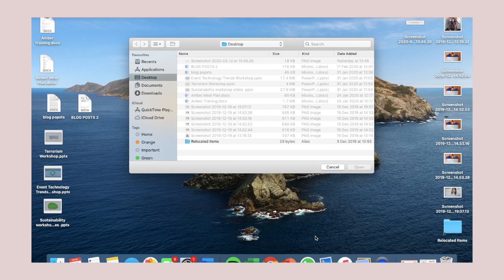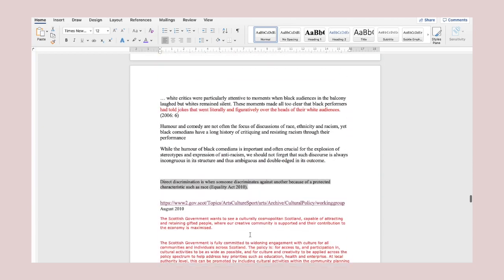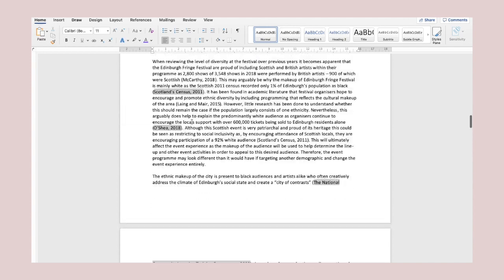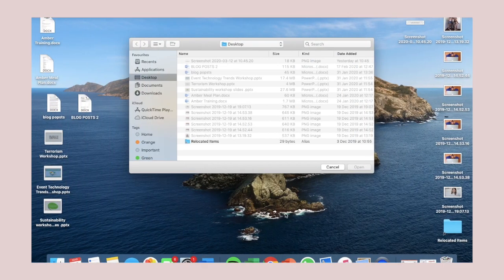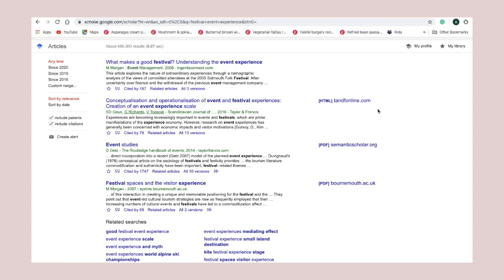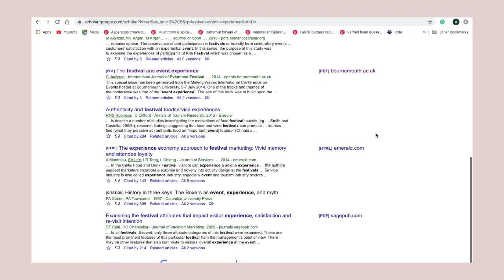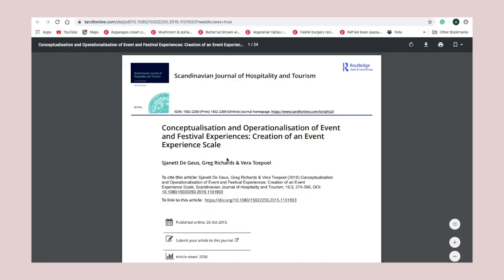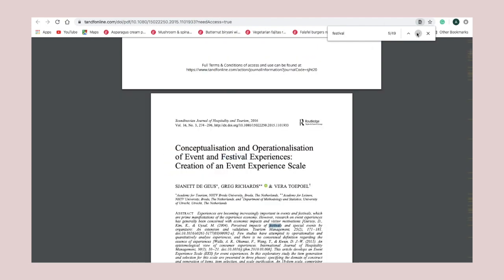STUDY WITH ME | essay + research tips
Study with me! I have 3 essays due over the next 3 weeks so safe to say deadline stress has well and truly set in. Study with me whilst I share some tips and tricks on the best ways to research, essay writing and how to hit your word count!

And if you have any requests or questions leave them below ...